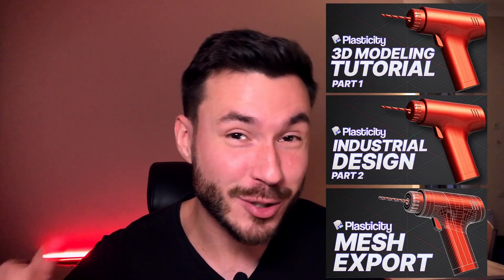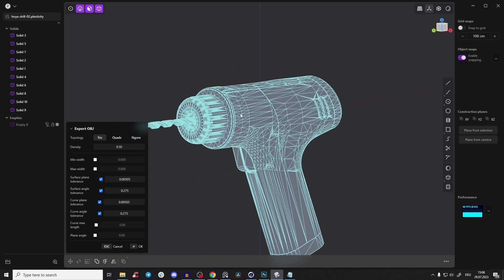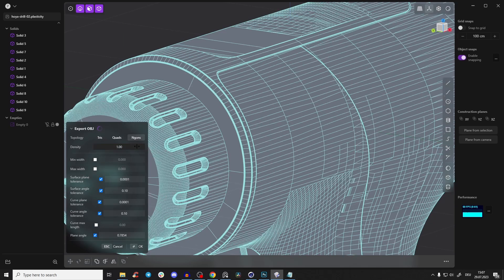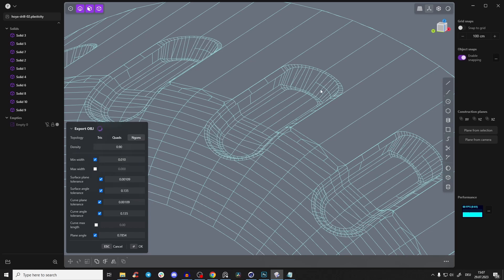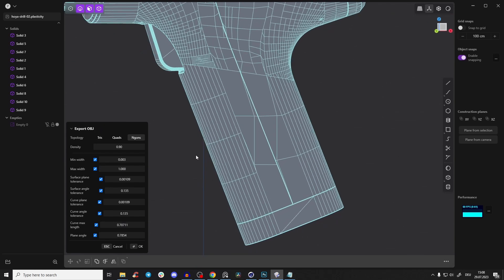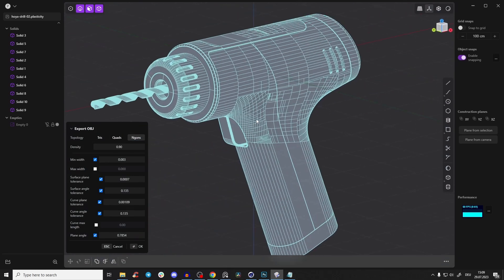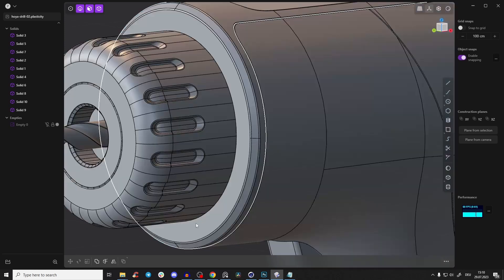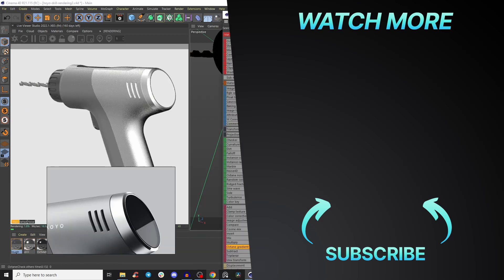Plasticity | CAD Export To Mesh Tutorial | Part 3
What video about:
In this four-part tutorial series, you'll learn advanced 3D modeling and surface modeling techniques using Plasticity. We'll create a complex drill design with unique features like angular edges and rounded surfaces, perfect for industrial design enthusiasts looking to enhance their skills. This part covers how to export the 3d model in Plasticity with a clean mesh.

⌚Timestamps

00:00 Plasticity Industrial design tutorial series
00:32 Plasticity export settings
01:09 N-Gons export
02:10 Adjust settings for small details
04:09 Export shading errors
05:00 Exported CAD model result

👉 If you are a beginner and you want to learn all the basics of Plasticity, check out my Free Ultimate Plasticity Beginner Introduction Course:

⬇️USEFUL LINKS

"NIKITA"